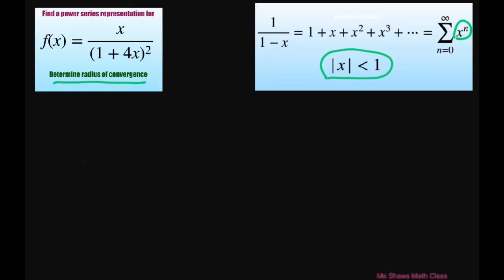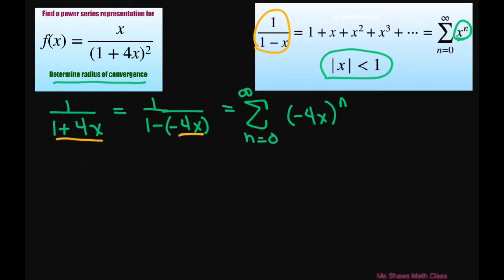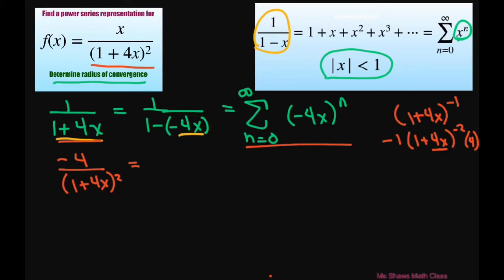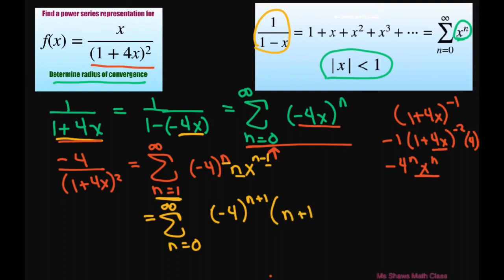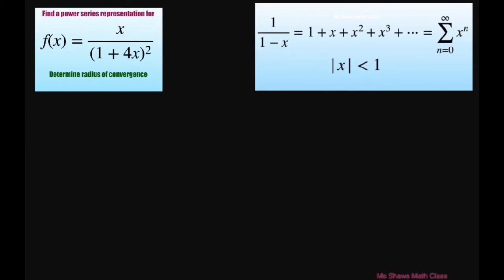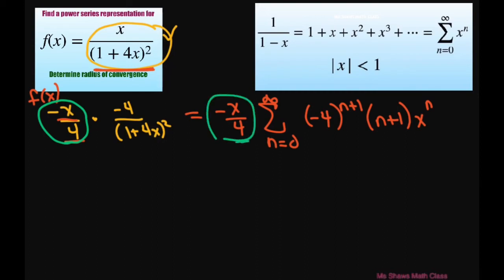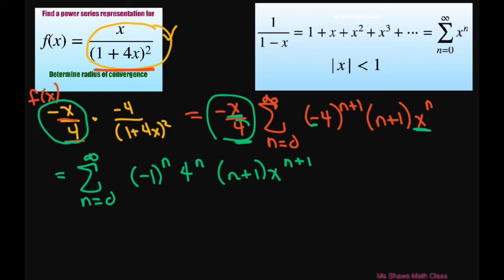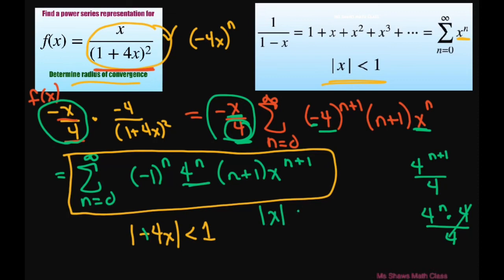Find power series representation for f(x) = x/(1+ 4x)^2. Determine the radius of convergence